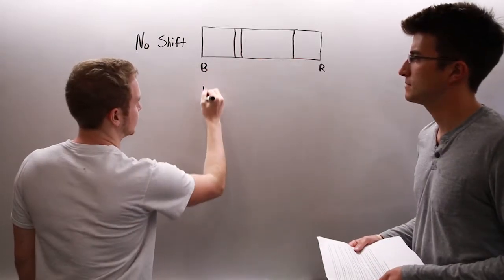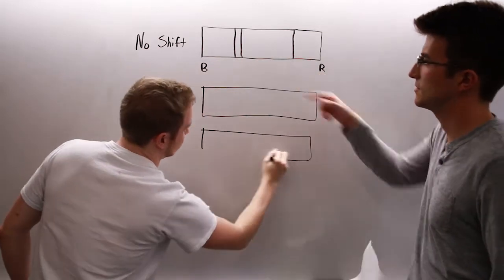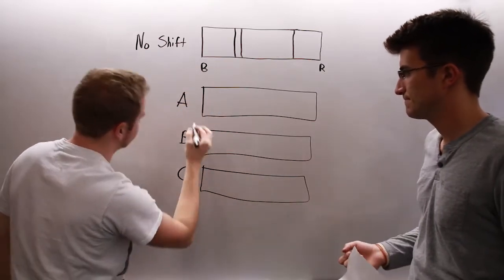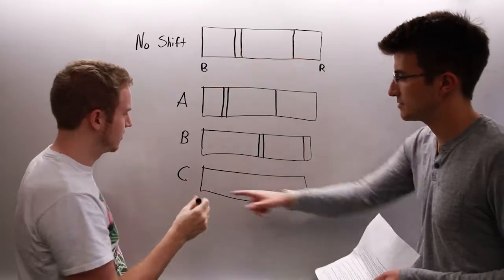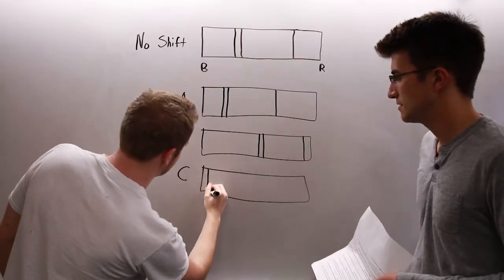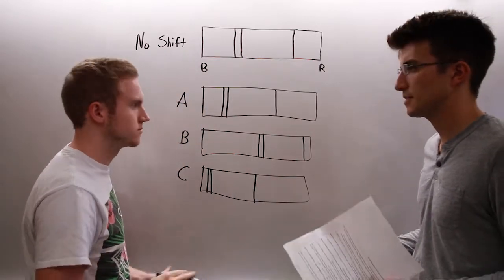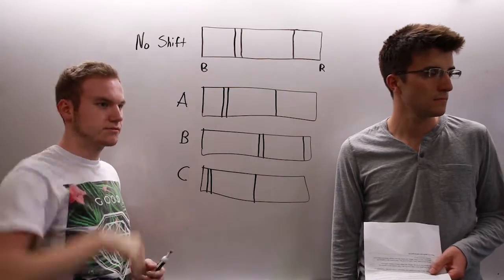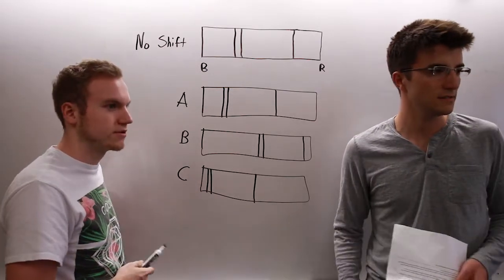Doppler Vignette 3 Final